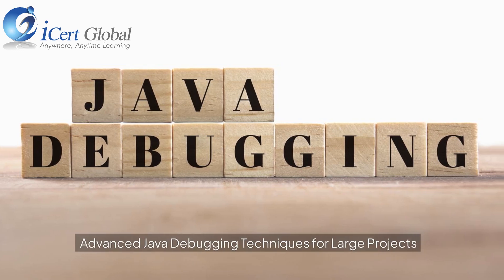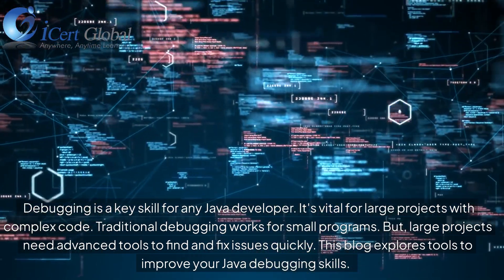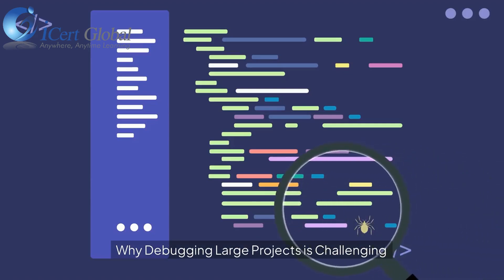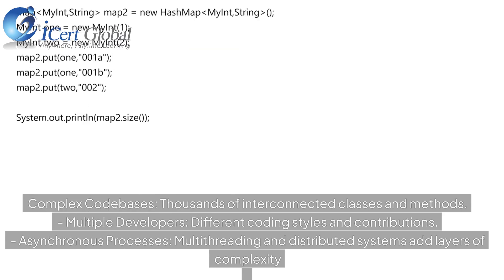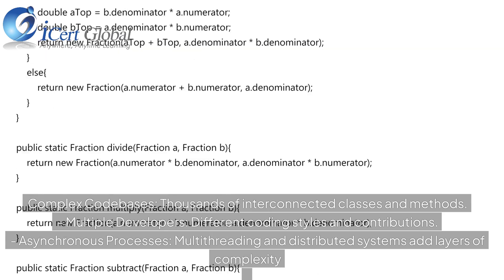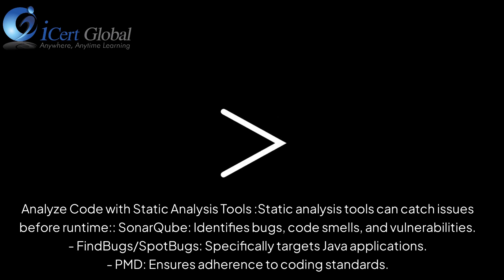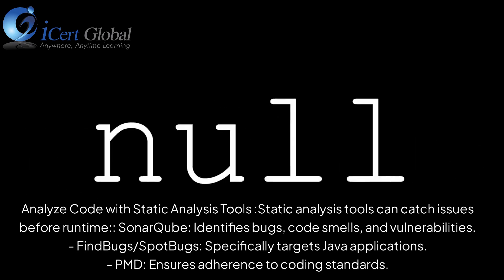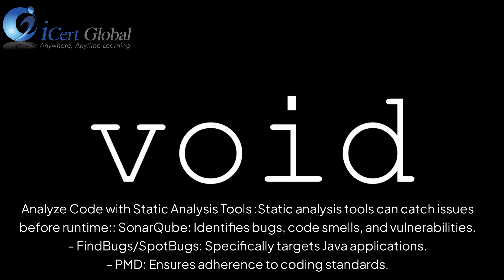Advanced Java Debugging Techniques for Large Projects | iCert Global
Debugging large Java projects can be a daunting task, but with the right techniques, you can streamline the process and resolve issues more efficiently. In this video, we explore advanced Java debugging strategies designed specifically for complex and large-scale applications.🚀 Whether you're a seasoned Java developer or tackling your first large project, these techniques will enhance your problem-solving skills and productivity.

Combo Lean Six Sigma Black Belt and Lean Six Sigma Green Belt (LSSBB and LSSGB)